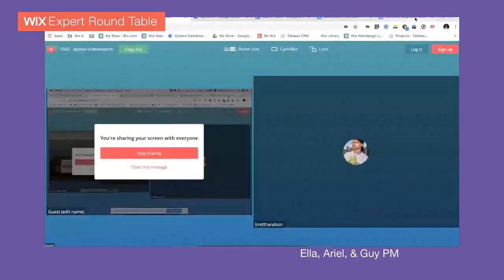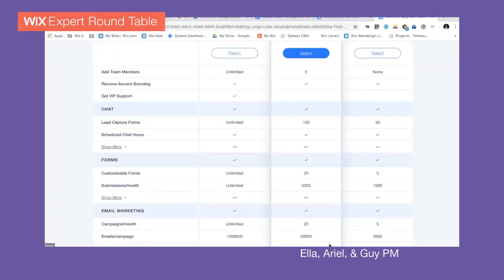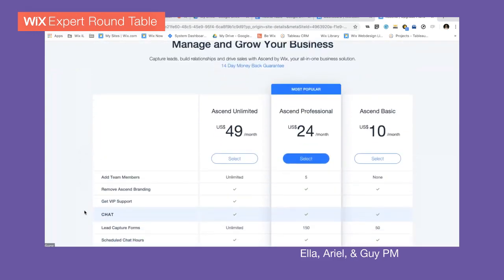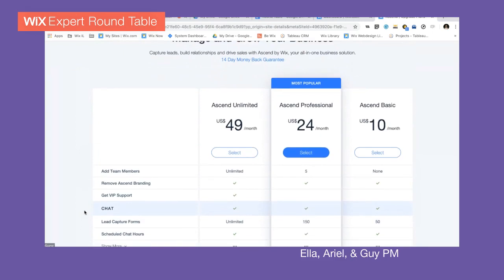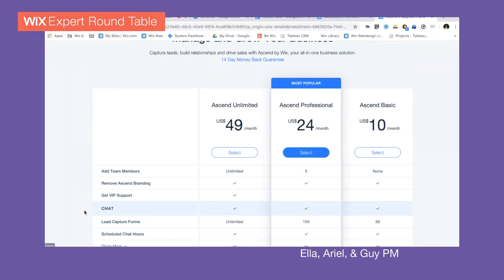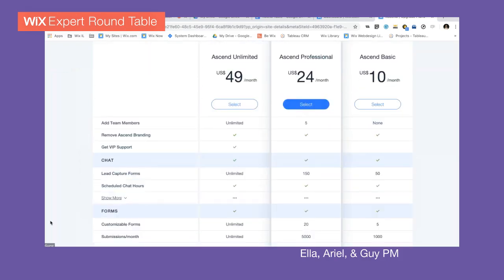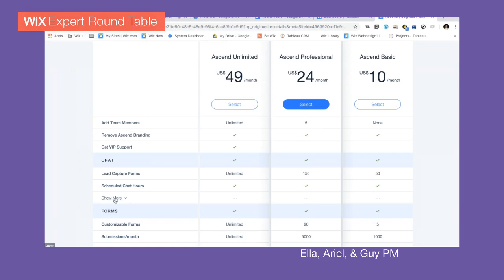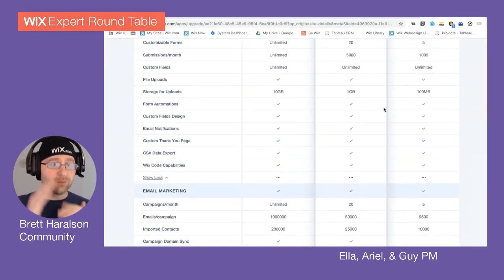Experts Round Table: Wix Ascend Q&A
Come and claim your seat at the round table and join the Q&A about Wix Ascend!